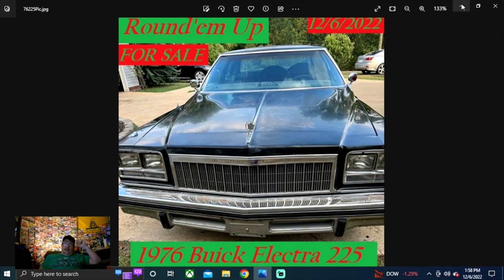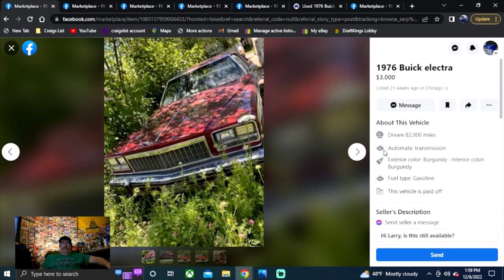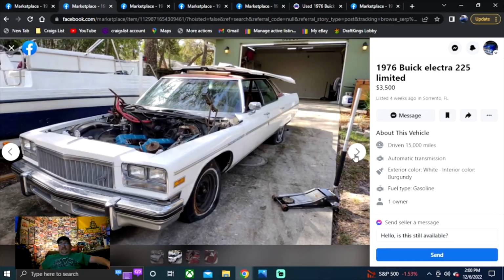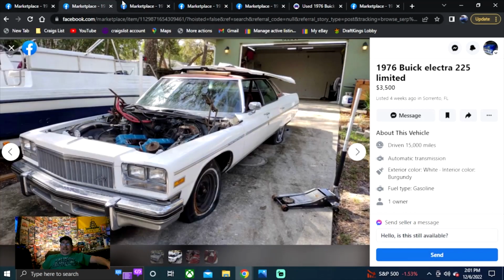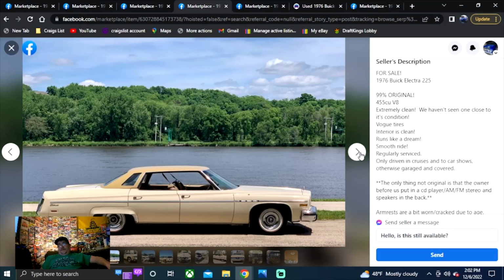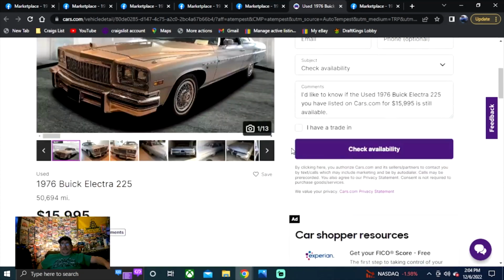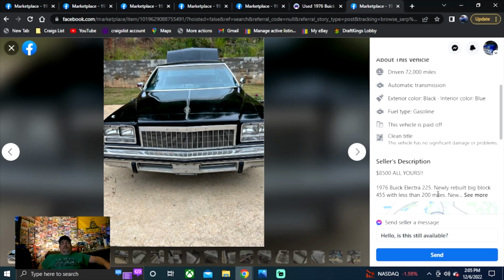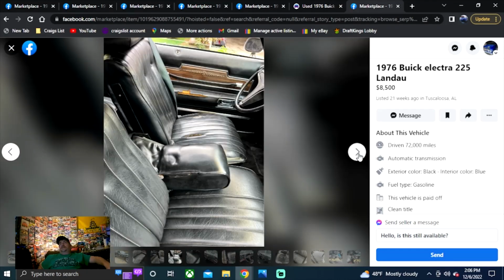FOR SALE 1976 Buick Electra 225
12/6/2022 at 8:00 pm  EST. FOR SALE 1976 Buick Electra 225 FOR SALE Search over lower U.S. 48 States all listed ON Craigslist as of 12/6/2022 this is a Subscriber Request and like this subscriber if you would like to find a classic car or dream ride  its easy to do JUST  SUBSCRIBE!!! ITS FREE!!! THEN & DROP IN THE COMMENTS THE MAKE & MODEL & I WILL ROUND'EM UP FOR YOU!!!